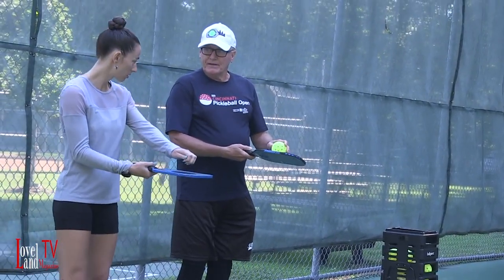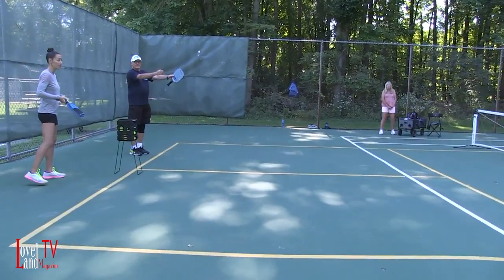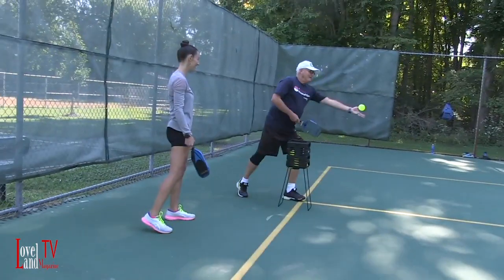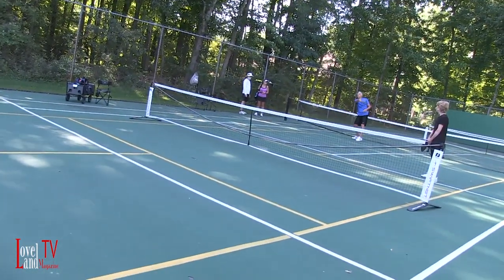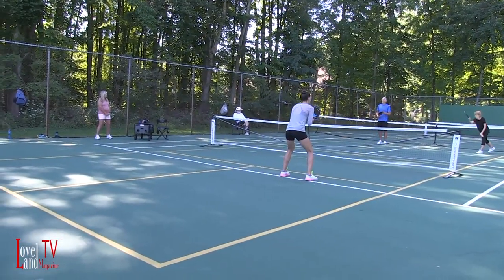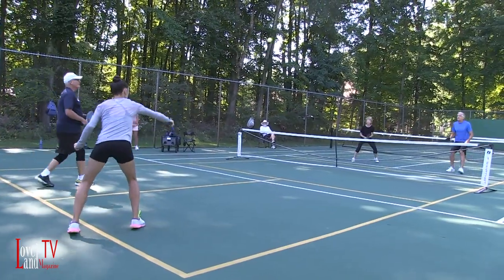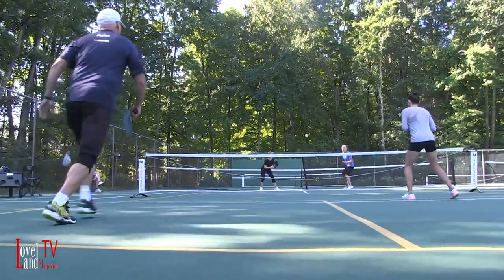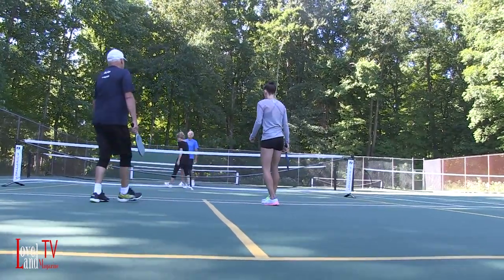Pickleball Instructor, Jerry Ernst, teaches Cassie Mattia how to play!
Loveland Magazine TV brings to you an interactive on-camera Pickleball lesson featuring Jerry Ernst, Kathleen, and John Cupito, conducted by Cassie Mattia!